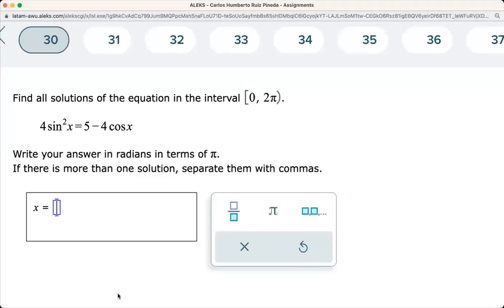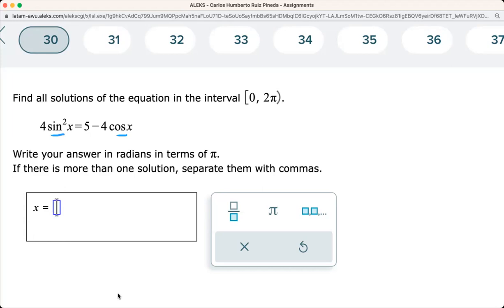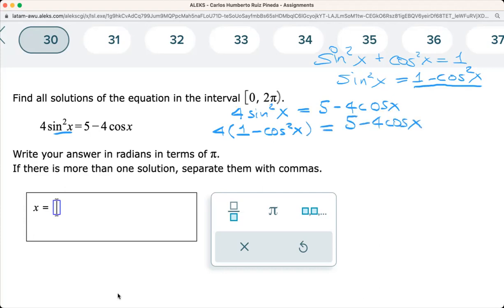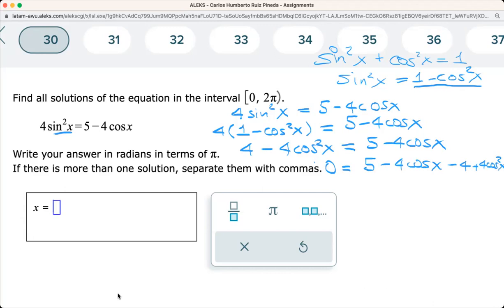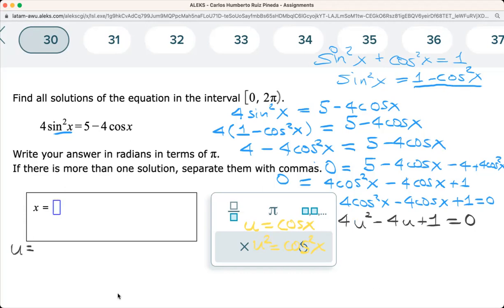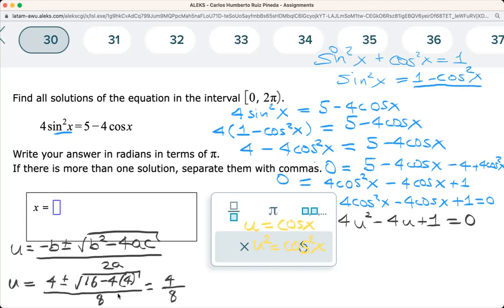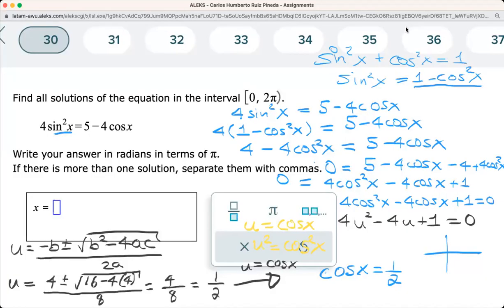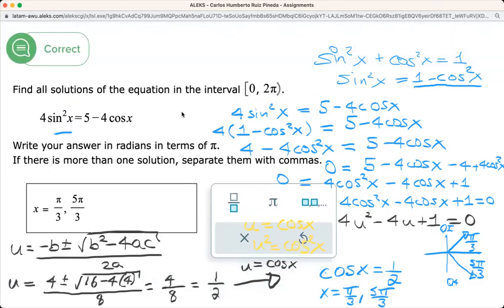Finding solutions in an interval for a trig eqn using Pythagorean Identities